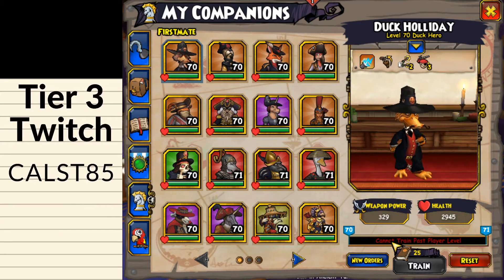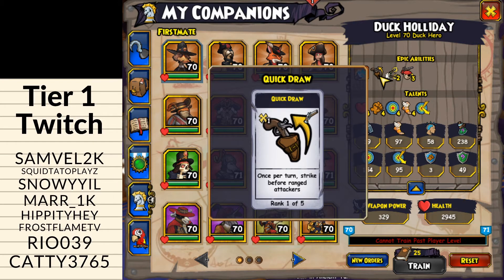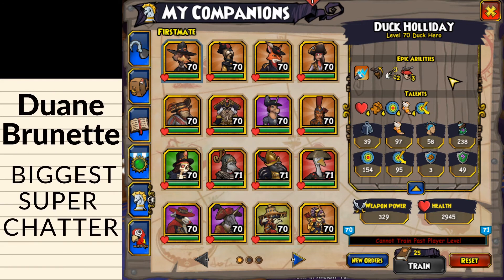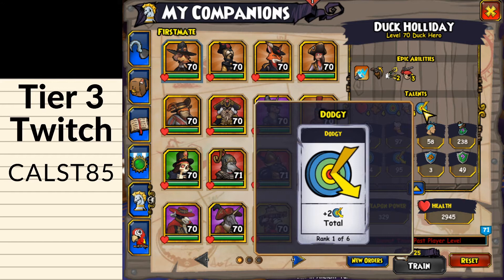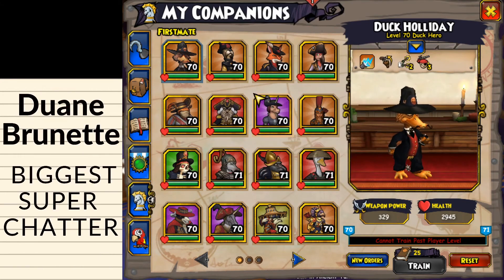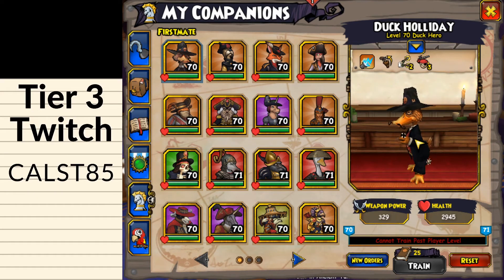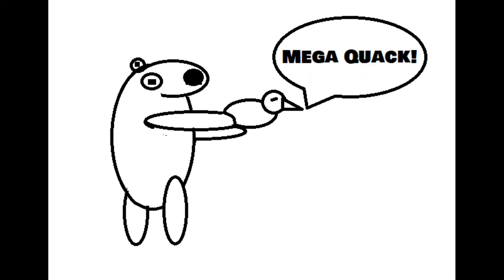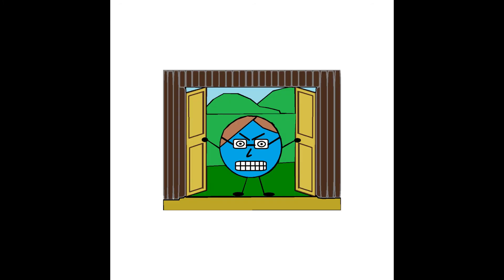Pirate101 - Ultimate Duck Holiday Duck Hero Companion Guide ( Fall 2020 )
Powers and other attributes:0:00
(This companion can be obtained by musketeers for free, but for other classes you can obtain these companion from the crown shop)

4 Attack Range, 4.5 Movement Range, Musketeer’s Mastery - Good for the guaranteed hit value.

Epic Setups

PvP Epic’s Setup: 1:00
Rank 3 True Grit, Rank 2 Burst Fire, and Rank 1 Quick Draw.

True grit for the stuns.

And Burst Fire for extra focused damage that has an almost certain chance to trigger because it has a 35% chance every time a basic hit or epic is triggered including another burst fire.

PvE/Companion Wars Epic’s Setup: 2:00

Burst Fire Rank 2, and Double Tap Rank 2 for the chains.

Quick Draw 1, and Overwatch as almost guaranteed reactionary epics to trigger the chaining epics.

Talents Setup: 2:55

For the PvP Setup - Rank 4 Tough, Rank 4 Rough, Rank 4 Accurate, Rank 4 Agile, and Rank 1 Dodgy.

For Companion Wars and PvE - Rank 4 Tough, Rank 4 Rough, Rank 4 Accurate, Rank 4 Dodgy, and Rank 1 Agile.

I'm part of the Revive Pirate101 community, and I've committed to some goals to help improve this game via the community. If you have any ideas of your own, I'd love to hear them, but at the moment we want to host a regular pet morphing event, a regular ranked PvP event, a regular team PvP event, and a regular farming and questing event that will be live streamed by myself or other Revive Pirate101 content creators.

As far as video guides go, I want to make guides for the levels 10, 20, 30, 40, 50, 60, and 70 for all classes (musketeer, privateer, swashbuckler, buccaneer, and witchdoctor)  so that everyone can get the most out of the game for each class at each level. On top of that, myself and others are working hard to host meaningful tournaments for you guys. We will also complete the companion guide series and a series to help explore the benefits of each world in the game so you know good places to farm, and what side quests are worth doing. My friends and I might also be starting a series called adopt a noob. This will be a way to give personalized coaching while providing meaningful video content for others to learn from.

As we grow and meet our goals, I will also be doing some giveaways courtesy of Kingsisle and our amazing community Manager, Bat Masterson.